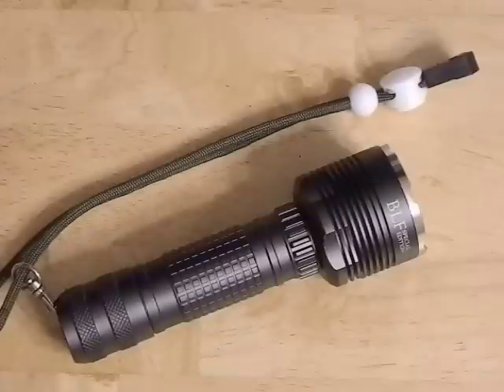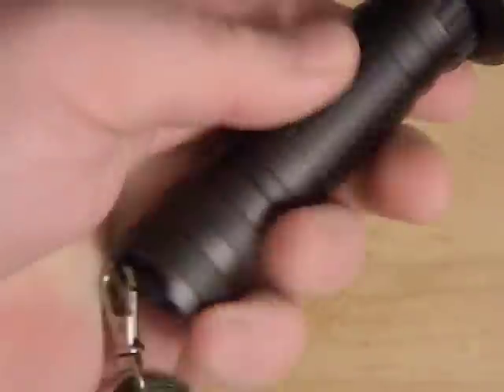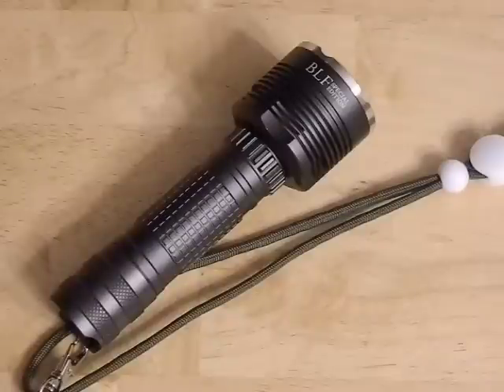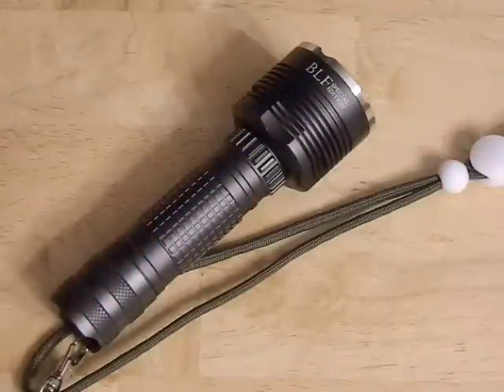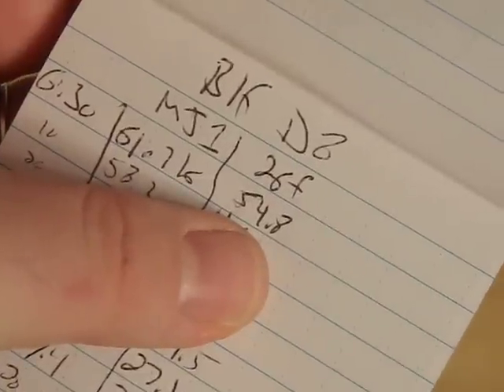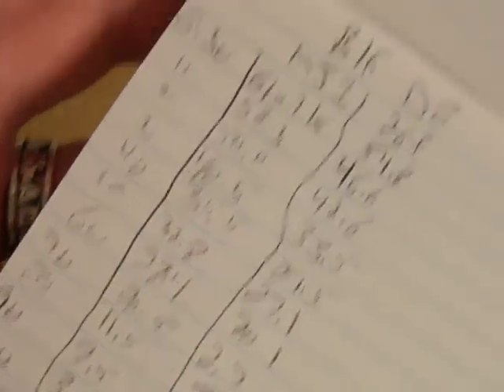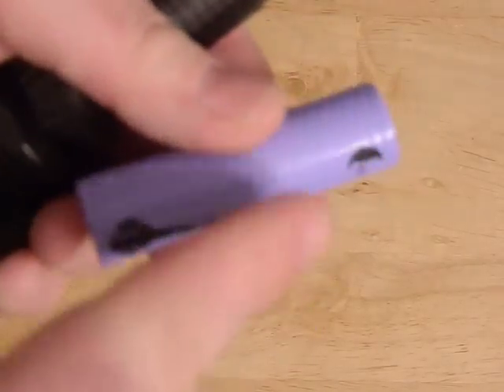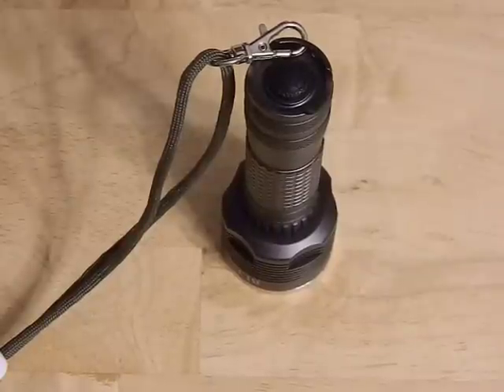BLF D80 Special edition flashlight review - $20.59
Price: $20.59    Expired to Apr. 2nd, 2016.

A look at the BLF D80 SE flashlight.  This 1100 lumen flashlight uses an xml-2 u2 LED on a noctigon board with a direct thermal path.  It has 5 brightness modes and a reverse clicky tail switch.  I modified it with a bypassed tail spring and it draws about 2.25a on high mode.  I got runtimes of about 70 minutes with a Samsung 26f to 100 minutes with an LG MJ1 18650 battery.  It takes unprotected cells only, unless  you buy the extension tube.